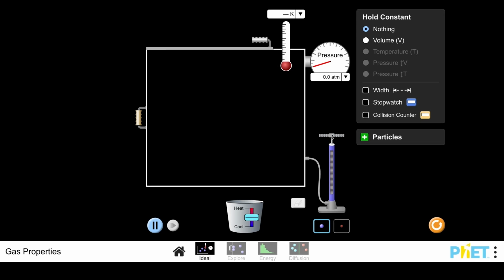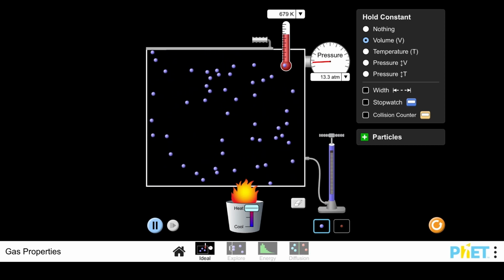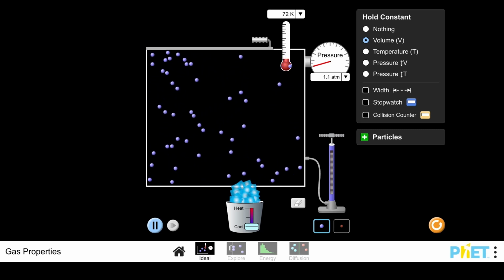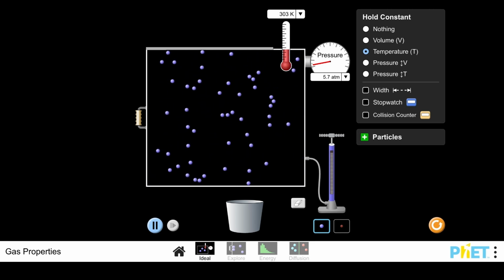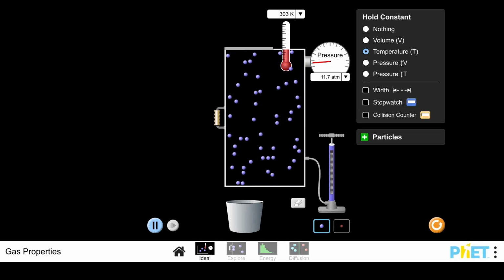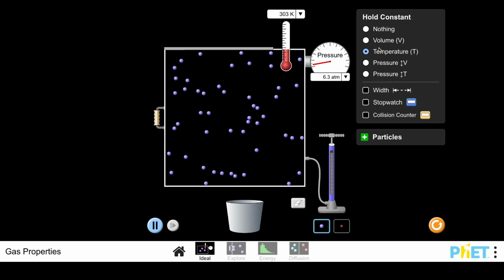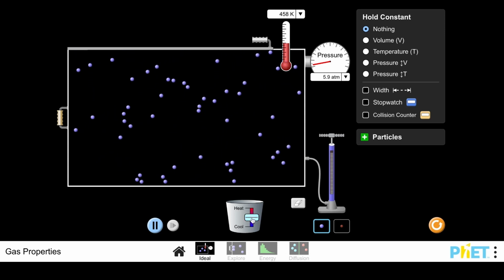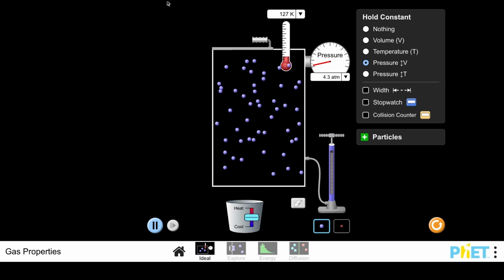Temperature, Volume and Pressure Relationships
Credits : PhET Interactive Simulations
University of Colorado Boulder
Design Team
Chris Malley (developer)
Amy Rouinfar (lead designer)
Jack Barbera
John Blanco
Michael Dubson
Amy Hanson
Linda Koch
Ron LeMaster
Trish Loeblein
Emily B. Moore
Ariel Paul
Dennis Perepelitsa
Kathy Perkins
Tom Perkins
Carl Wieman
Version 1.0.17 of the experiment
THE VERSION HAS UPDATED THIS THE OLD VERSION